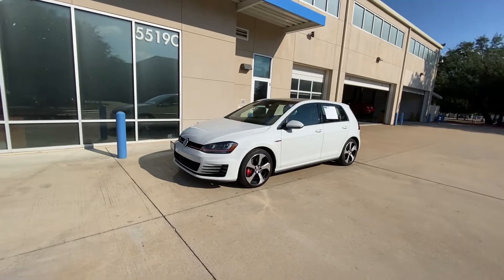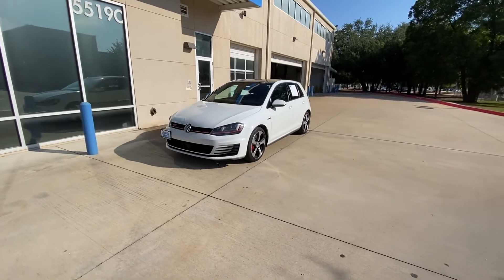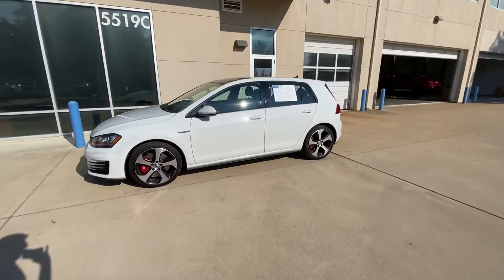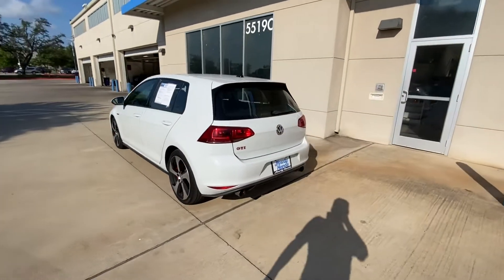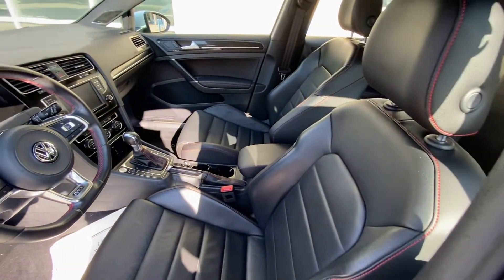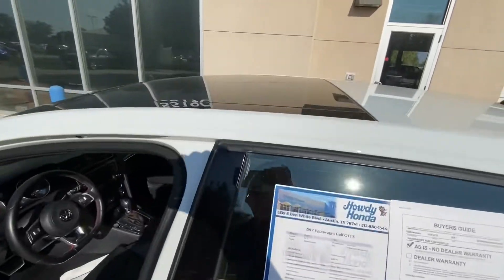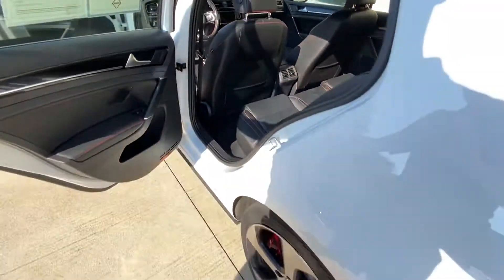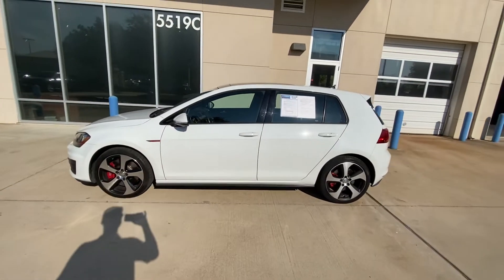VW GTI from - Jake